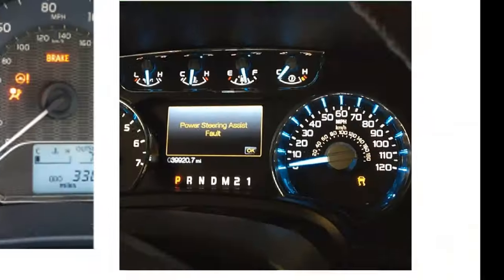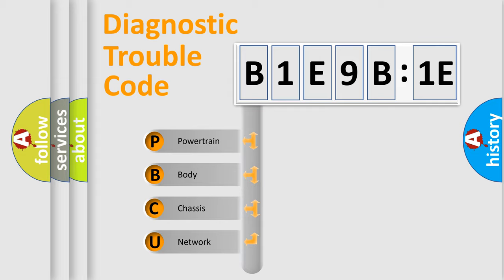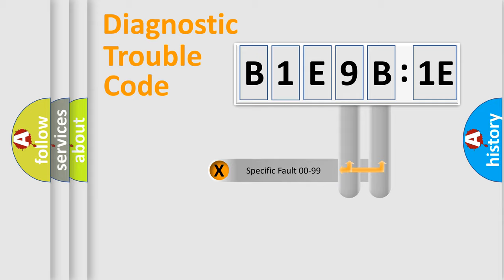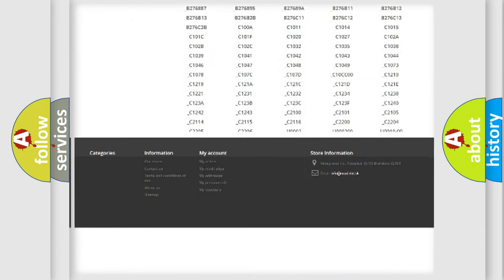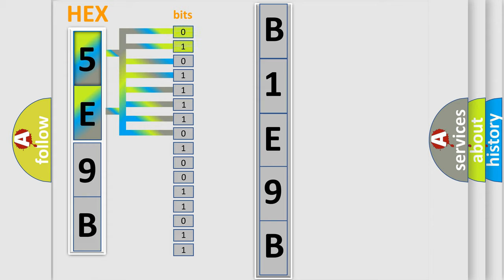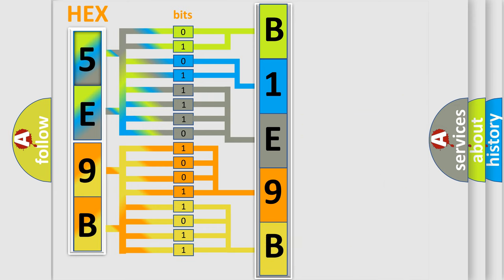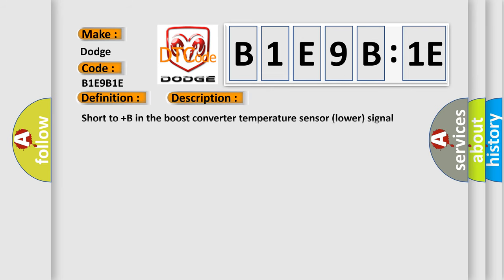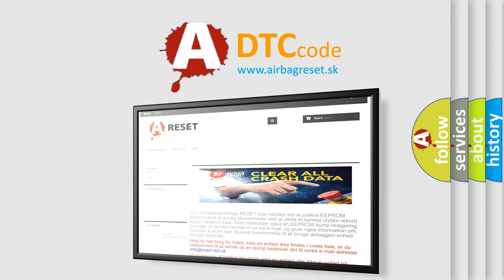DTC Dodge B1E9B-1E Short Explanation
Contents:
0:21 Basic DTC analysis according to OBD2 protocol standard.
1:48 Insight into programming
2:58 A diagnostically understandable description of the Diagnostic Trouble Code
3:05 Basic error definition

Make:
Dodge
Code:
B1E9B 1E
Definition:
DCorDC Converter Temperature Sensor "B" High
Description:
Short to +B in the boost converter temperature sensor (lower) signal circuit
Cause:
 Inverter with converter assembly
Failure Type: